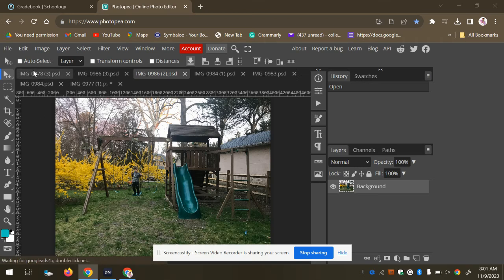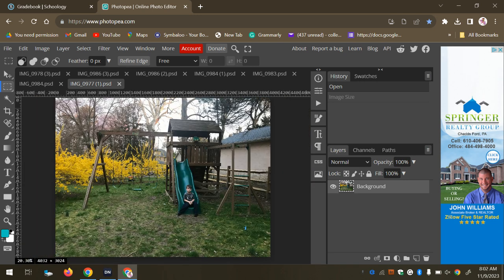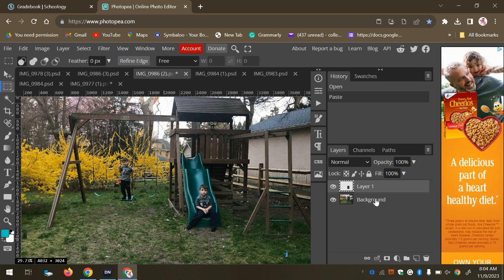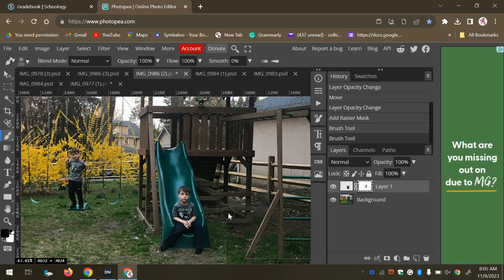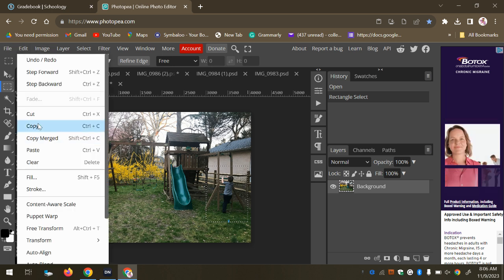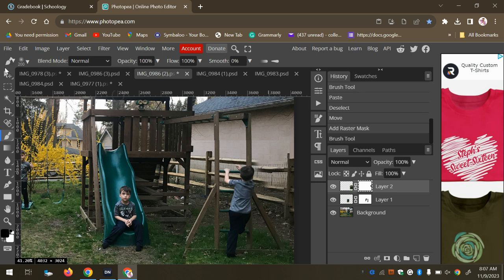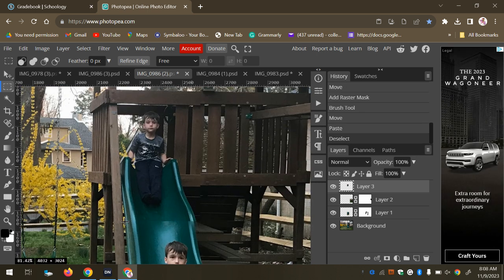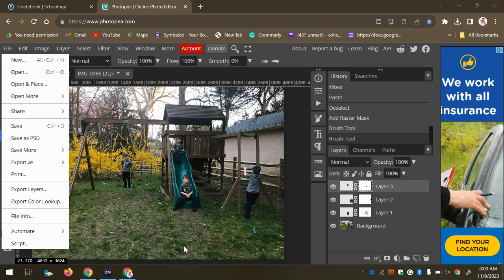Mult.Person: Nov 9, 2023 8:10 AM